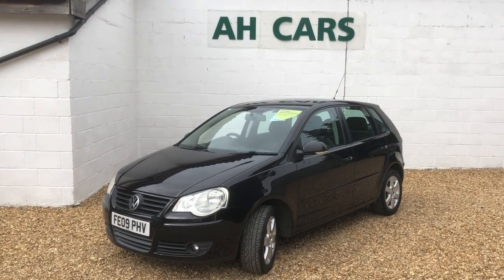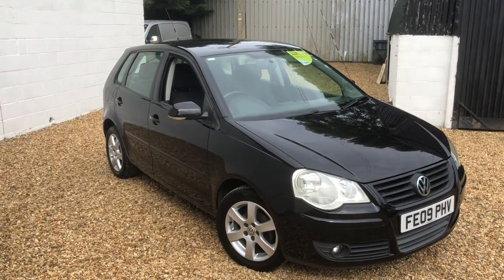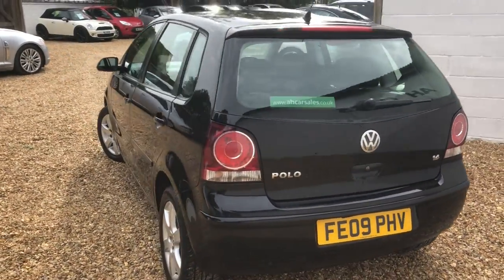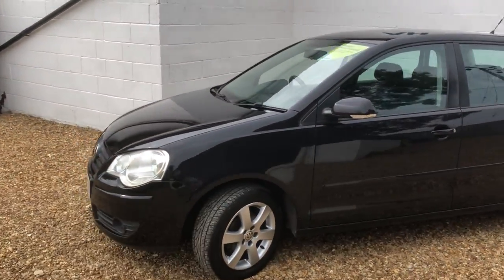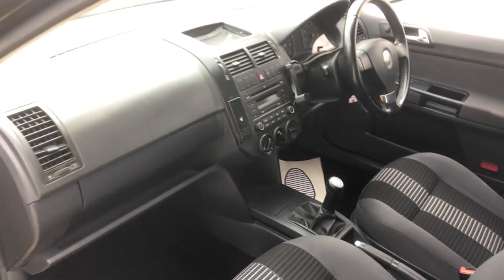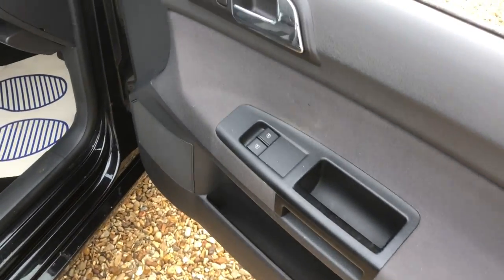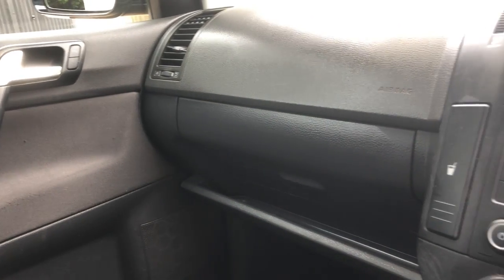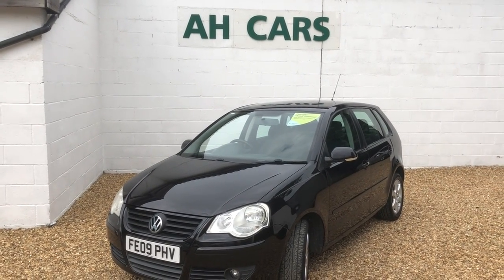VW Polo 1.4 Match